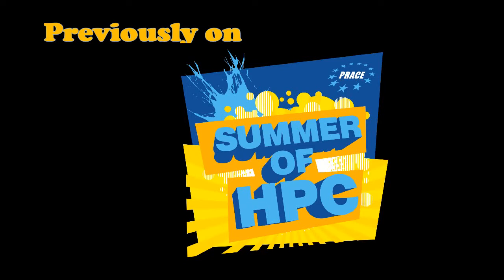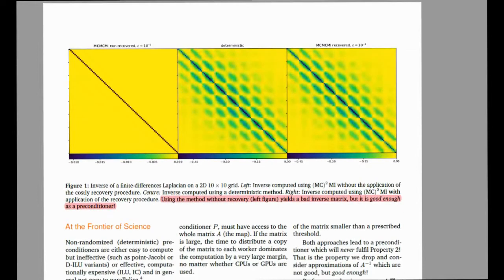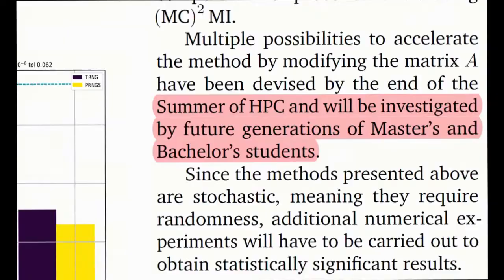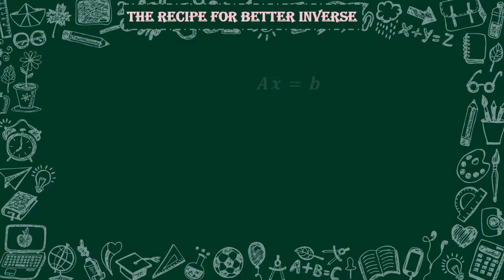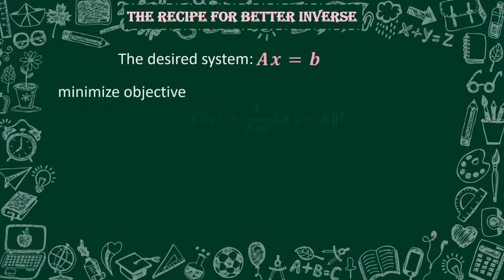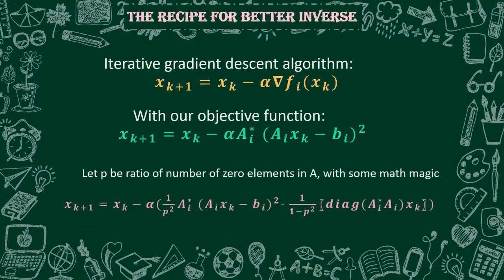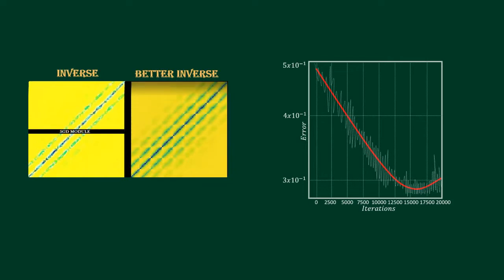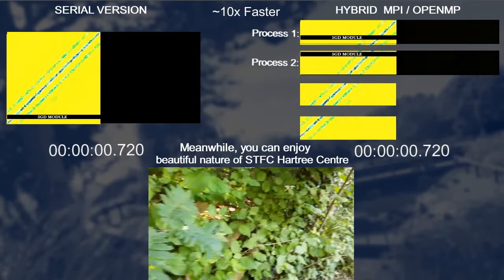1912 Mustafa Emre Sahin, Hybrid Monte Carlo Deep Learning Methods for Advanced Architecutres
♫Track: Minuet No. 1 in D

Composer: Jonny Easton (UK. Birmingham)

 ♫Track: Les yeux noirs Composer: Sergeï Trofanov

 ♫Track: Sehnaz Longa Composer: Barbaros Erkose

* All copyrights for music, images, videos belong to original artists and distributors.”